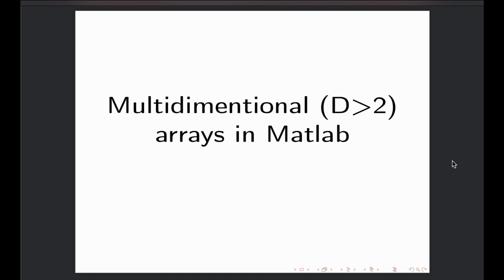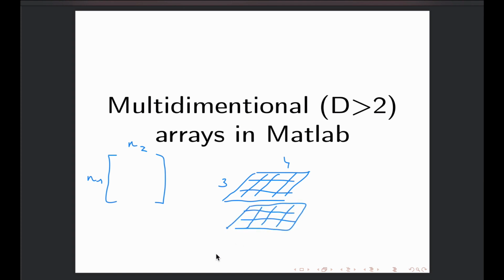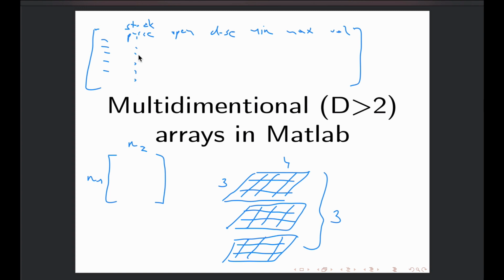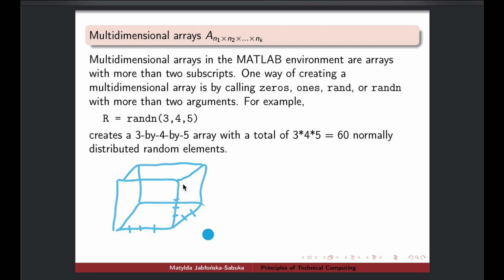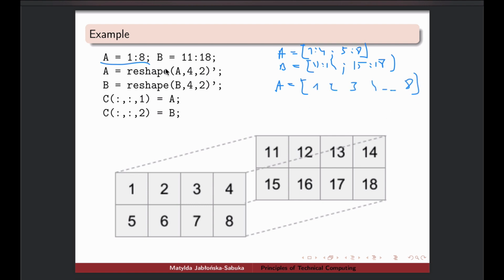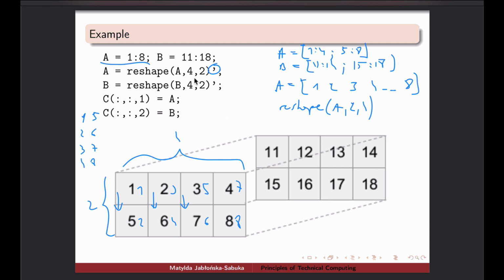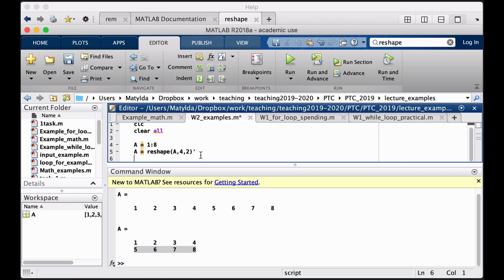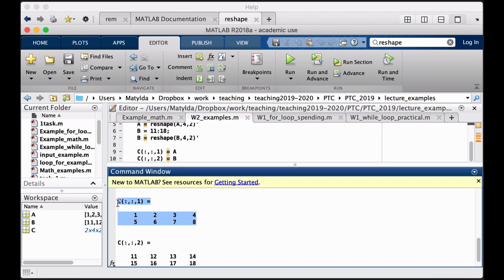Intro to MATLAB - Week 2 - Multidimensional arrays